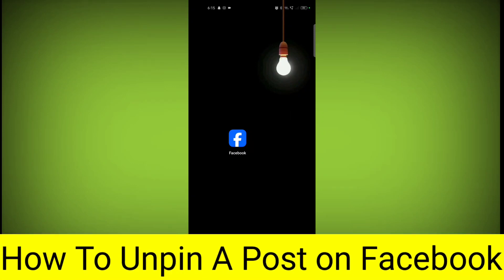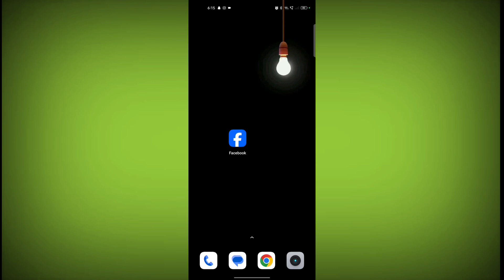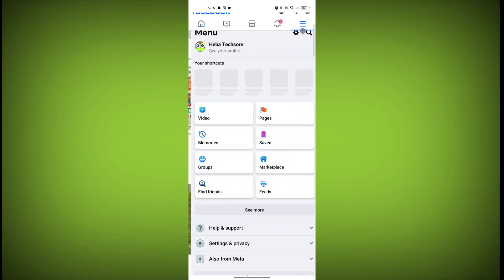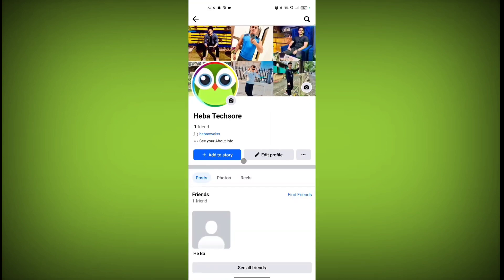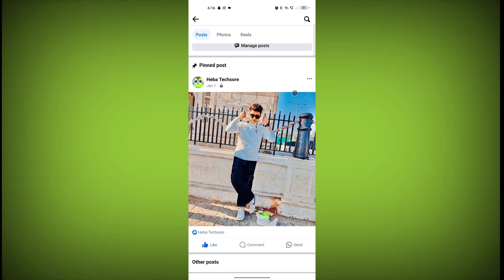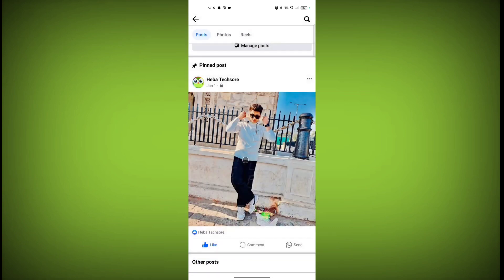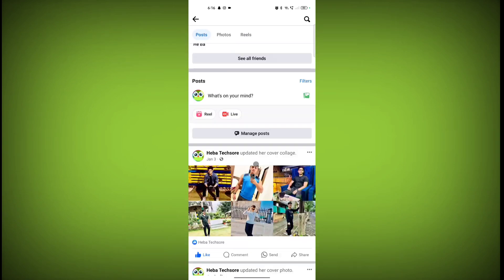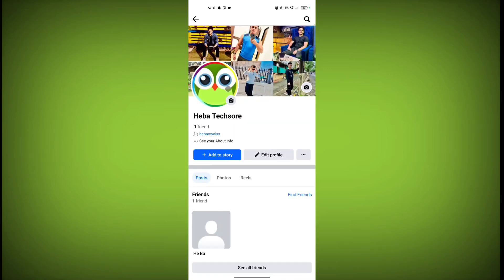How To Unpin A Post on Facebook - 2024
Talk soon,
Abid Akay